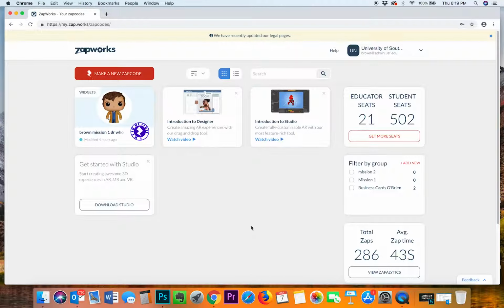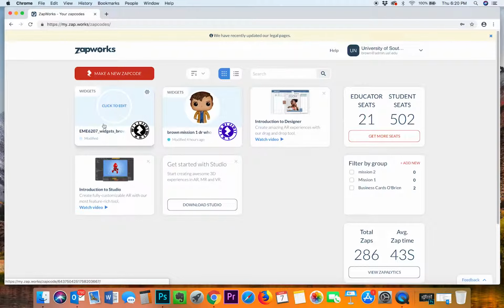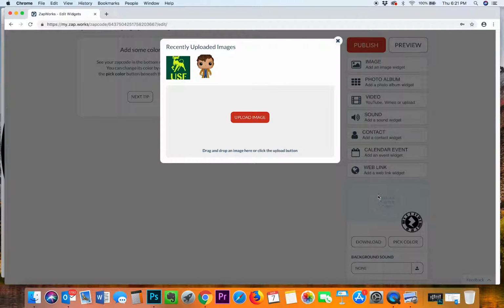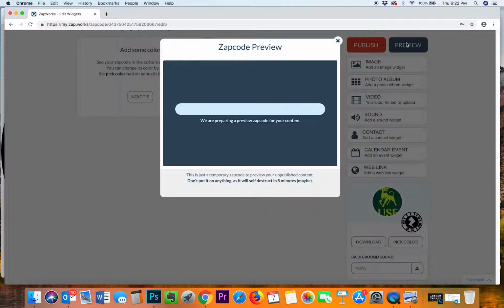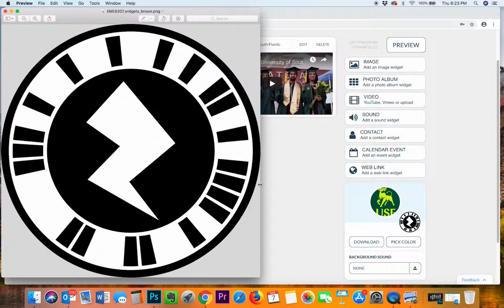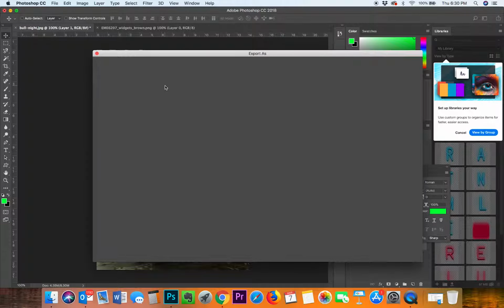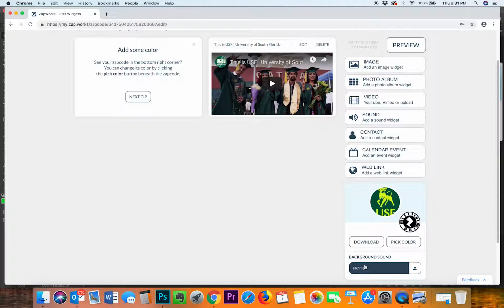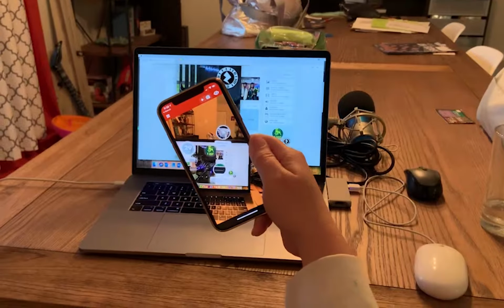zapworks widget tool